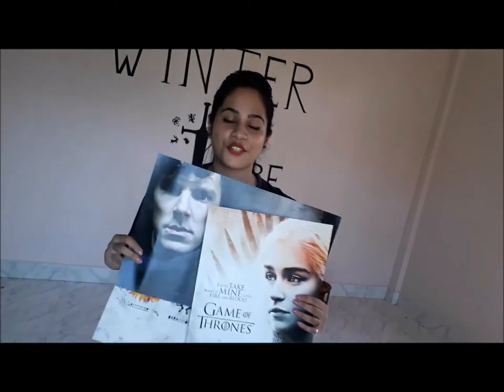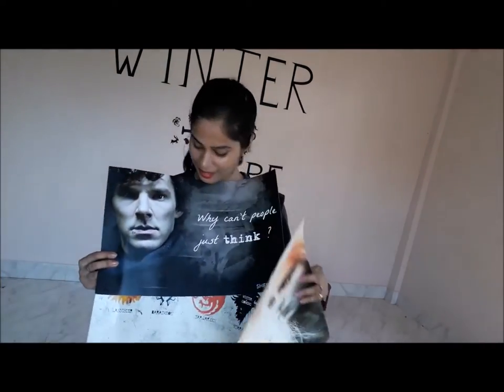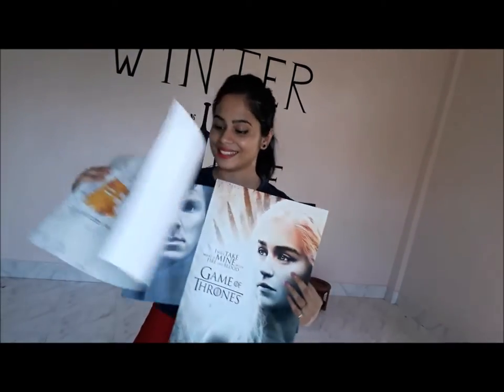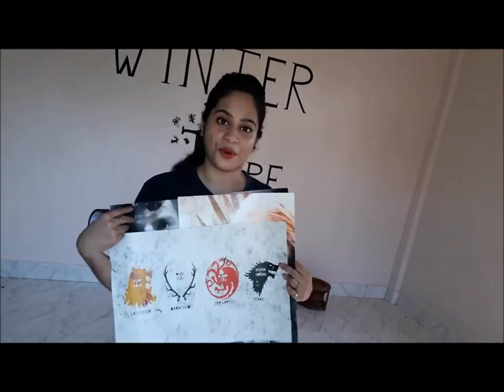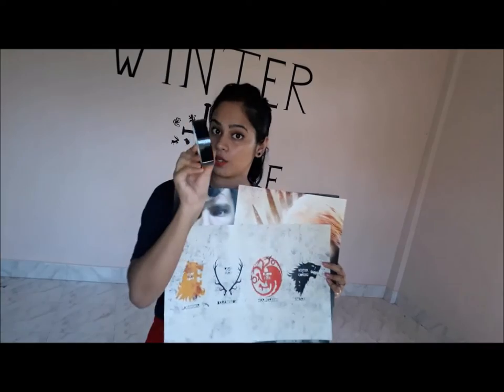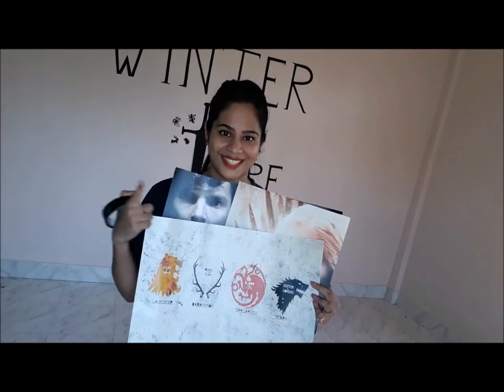DIY: Room Decor ideas inspired by Game of Thrones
This video is a DIY / Do it yourself home / room decoration tutorial. In this video fans of series like Game of Thrones, Friends, The Big Bang Theory, Sherlock Holmes etc. will get some ideas as to how to decorate rooms with these series as theme.  With the help of this video people can get creative ideas to design their interiors.

Keep Watching!!!